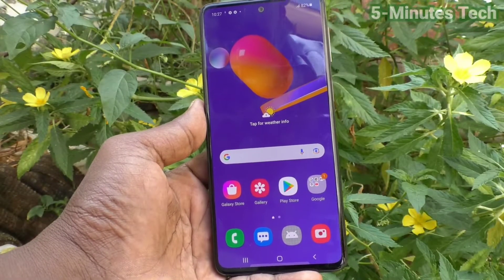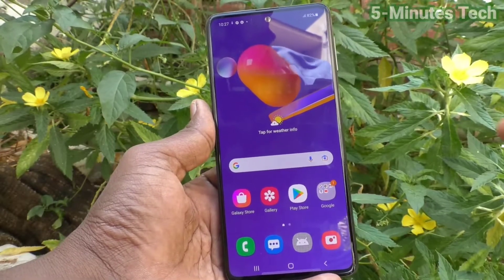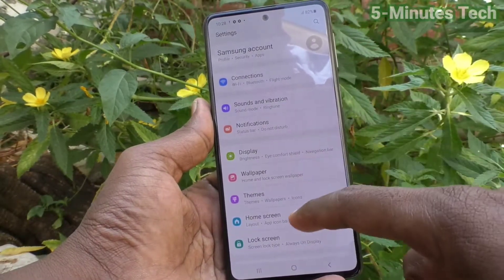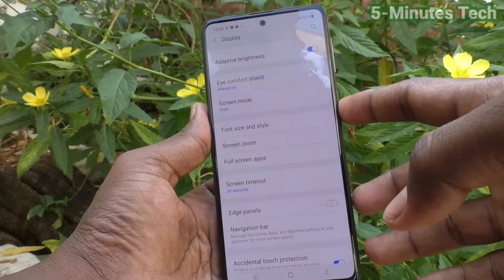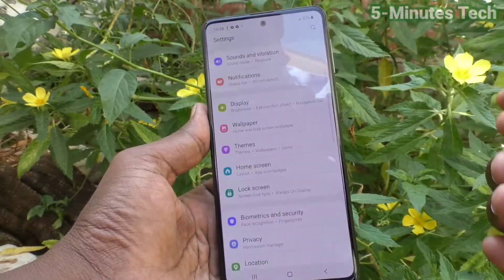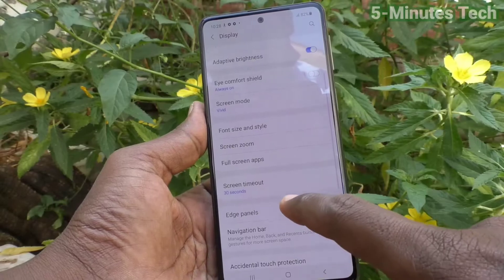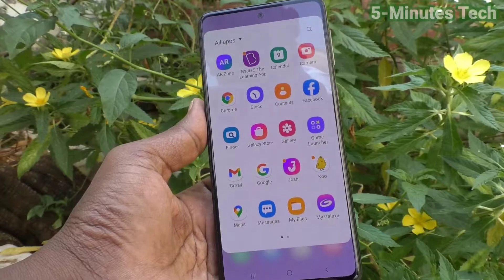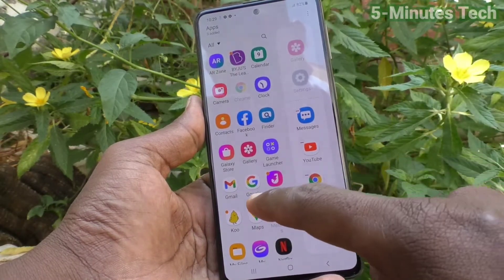How to remove or customise side screen edge panel in Samsung Galaxy M31s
Samsung Galaxy M31s side screen edge panel remove or customise settings: Learn here how to remove or customise side screen edge panel in Samsung Galaxy M31s smartphone